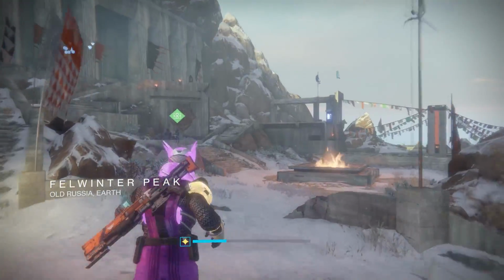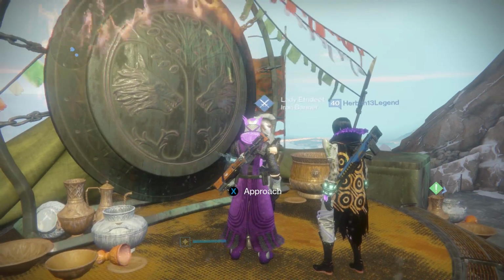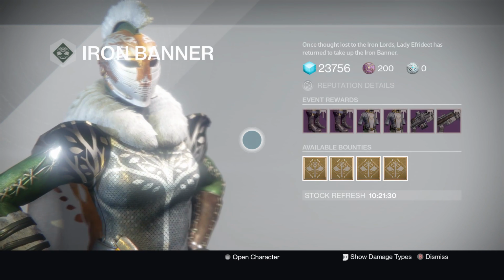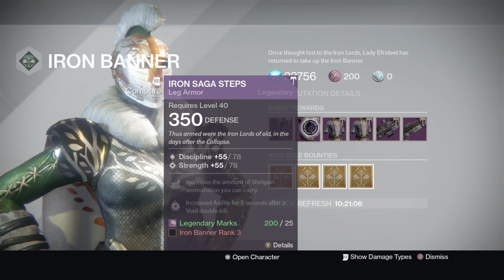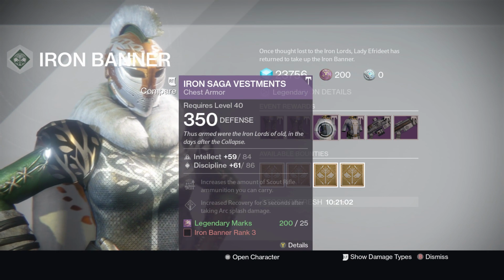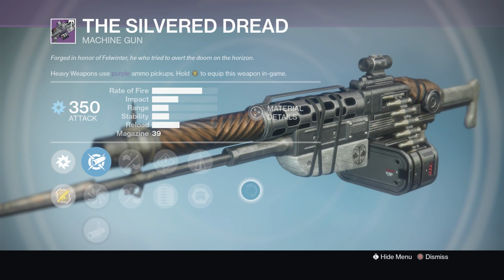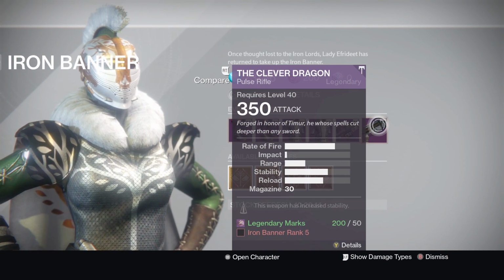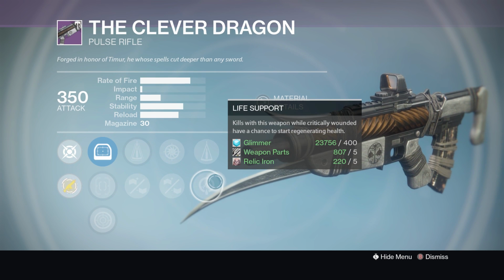Destiny: Iron Banner Nov. 8th - 15th Loot & Bounties - YOU HAVE TO GET THIS PULSE RIFLE!